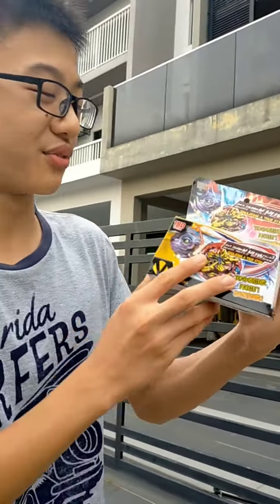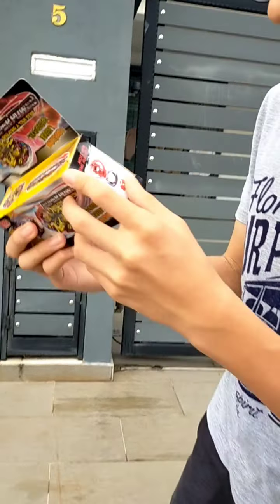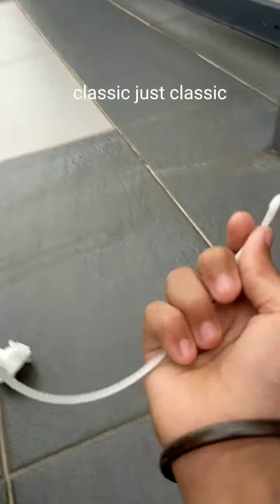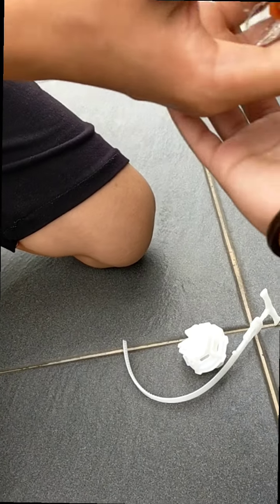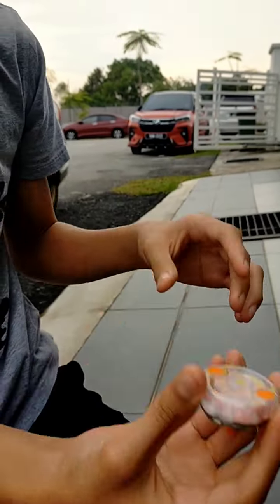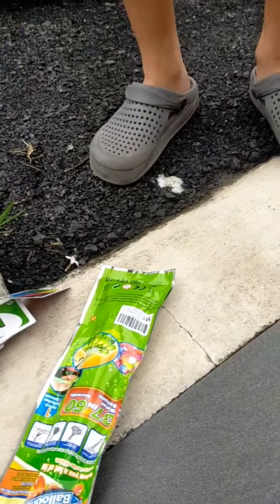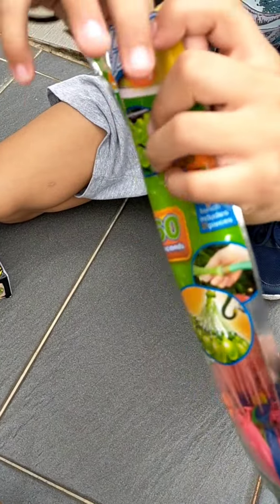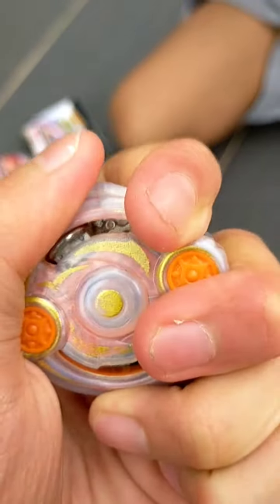we unboxed a fake bay CRAZY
we unboxed a fake bay from a roti man we hope you enjoy thanks